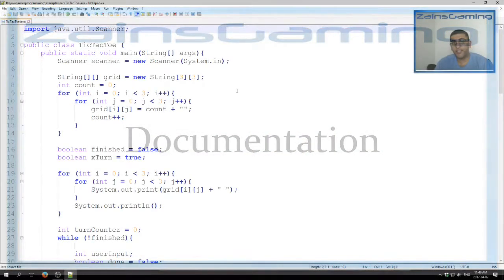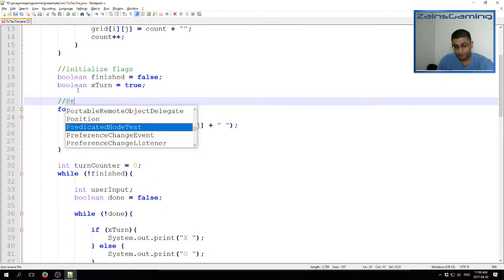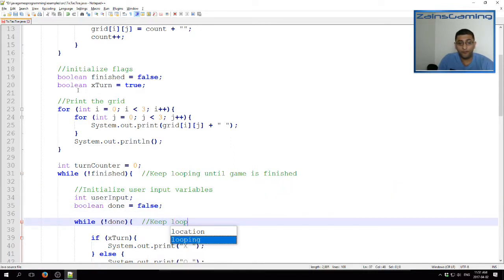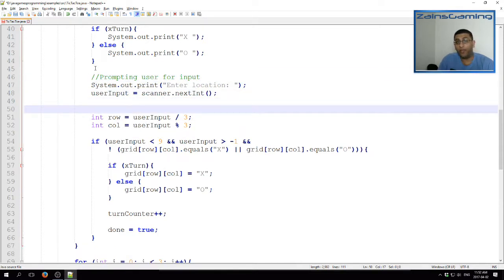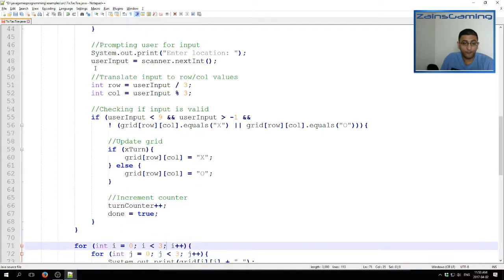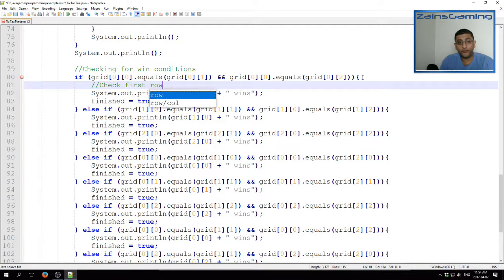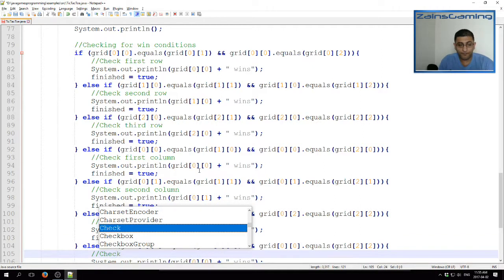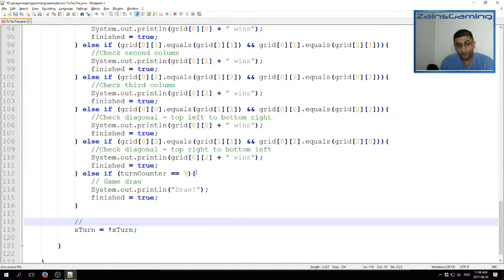Java Games Programming Tut04 - Documentation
Java Games Programming Tut 04
Documenting Tic-Tac-Toe